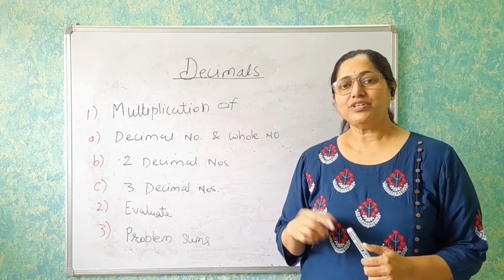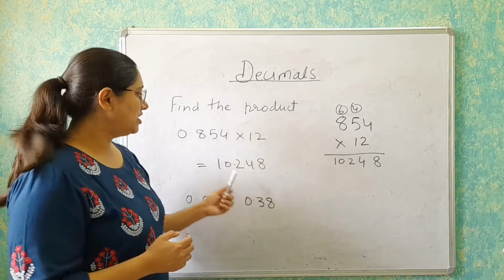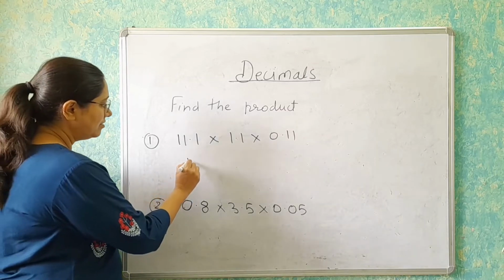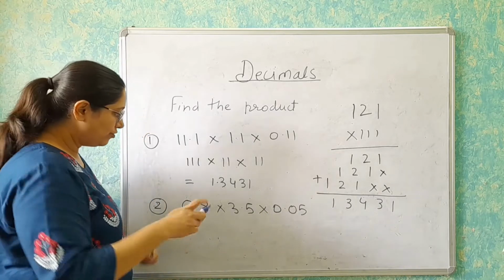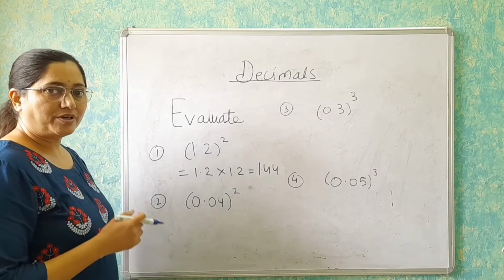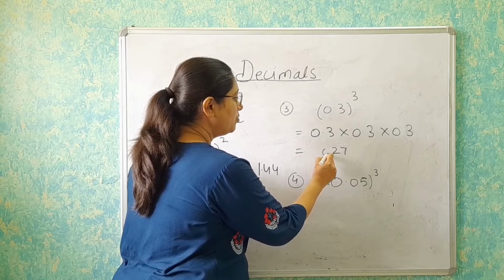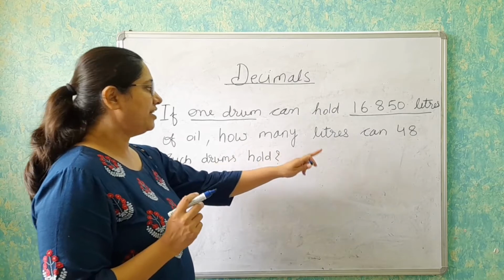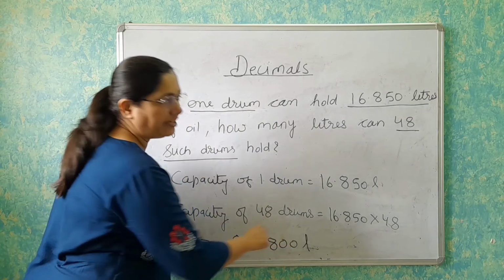math solutions - Shilpa Joshi - CBSE Board - class 7 - multiplication of decimals - problem sums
Math solutions - Class 7 - CBSE Board - examples from R.S. Aggarwal
in this video I explained about multiplication of decimal numbers with whole numbers. Multiplication of 2 decimal numbers and multiplication of 3 decimal numbers.
Evaluate squares and cubes of decimal numbers.
story sums or problem sums of decimals. I have taken examples from R.S. Aggarwal book.
Watch this video carefully.